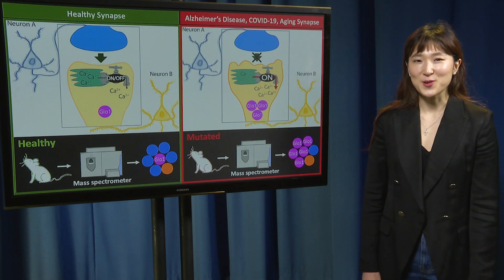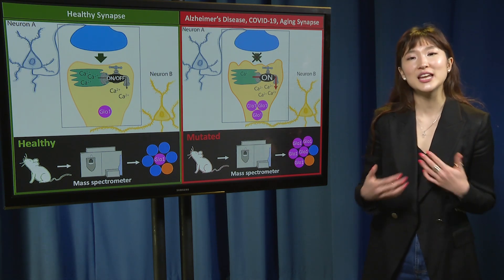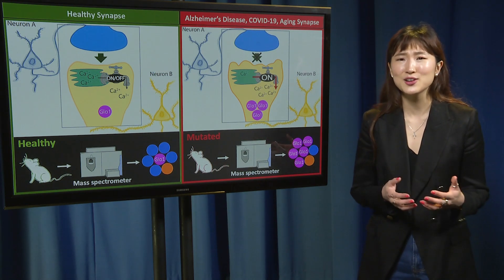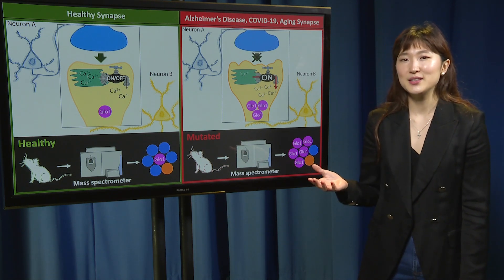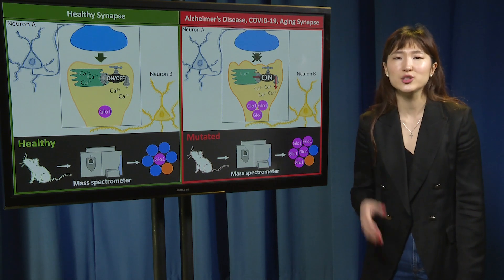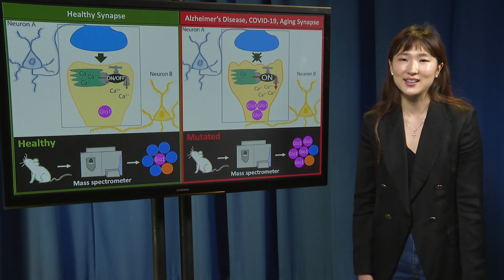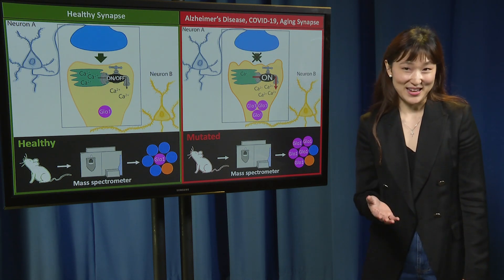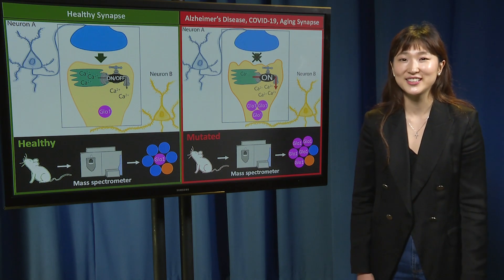3MT (2023) 2nd prize – Elizabeth Woo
On April 14th 2023, ten finalists competed in Yale's seventh 3-Minute Thesis Competition, which challenged PhD students from Yale's Graduate School of Arts & Sciences to clearly and engagingly present their research to a diverse panel of judges - in 3 minutes or less! This video is from the 2nd prize winner, Elizabeth Woo (4th year, Interdepartmental Neuroscience Program) entitled “The Brain’s Calcium Problem and a “GLO”-wing Solution”.